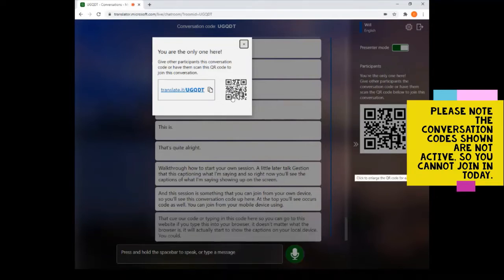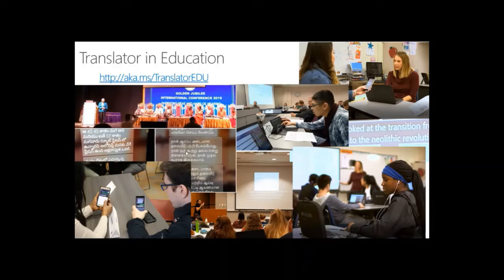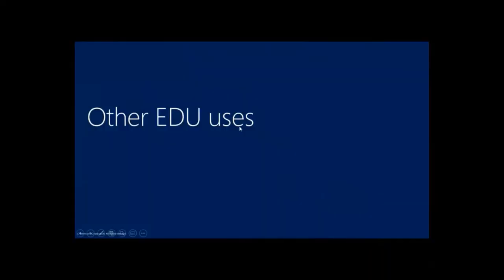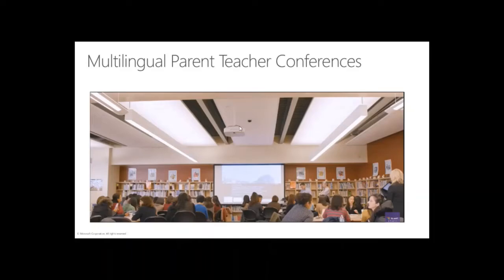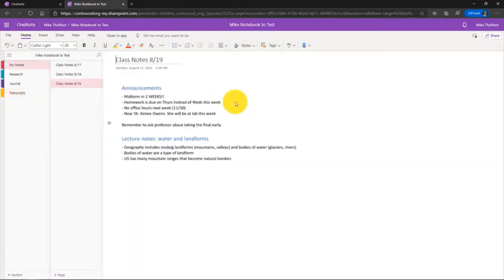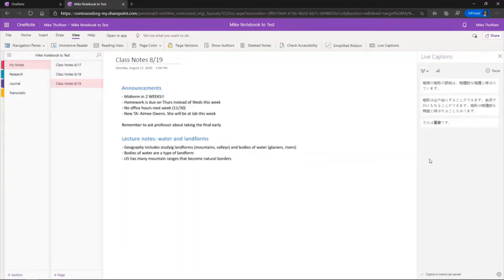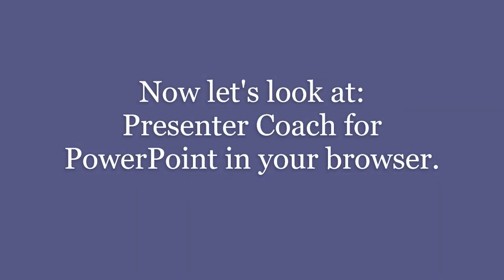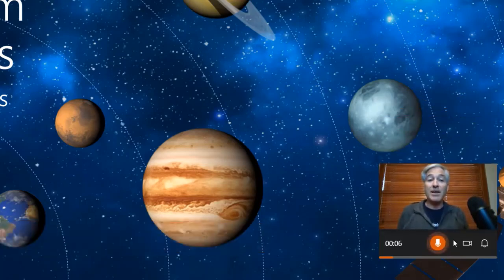Speaking & Listening Support with Microsoft Tools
Schools are increasingly diverse. Teachers manage many types of learners, including students who are deaf or hard of hearing (DHH) and require assistive technology, and EAL learners (and their parents) who may not speak or understand the language of the classroom well. In this workshop, teachers will see how Microsoft Translator helps teachers bridge these communication gaps, support accessible classroom learning with live captioning, cross-language understanding, and even multilingual casual conversations to help with student integration. You will also be introduced to Live Captions in OneNote & Presenter Coach in PowerPoint.